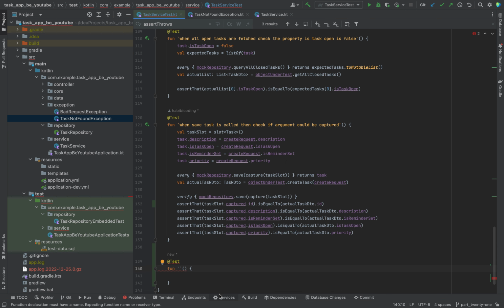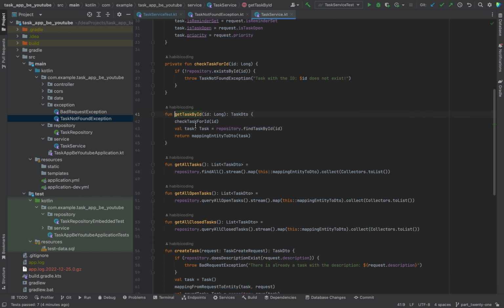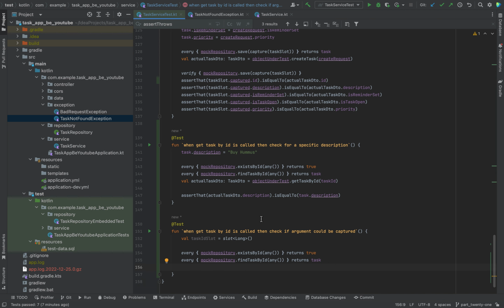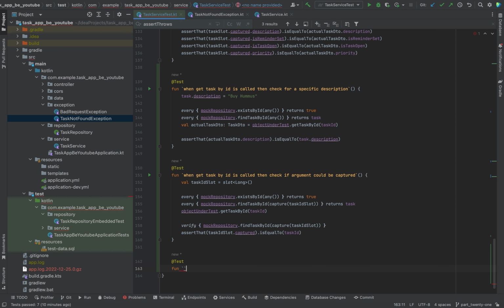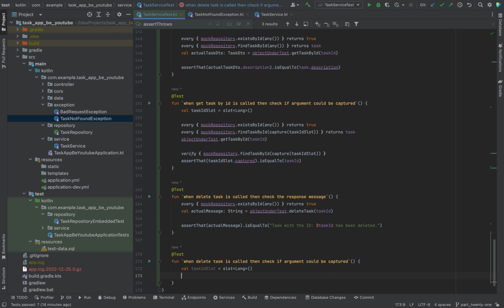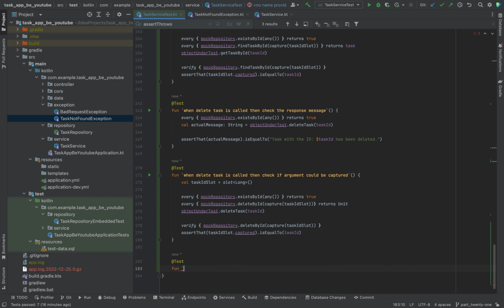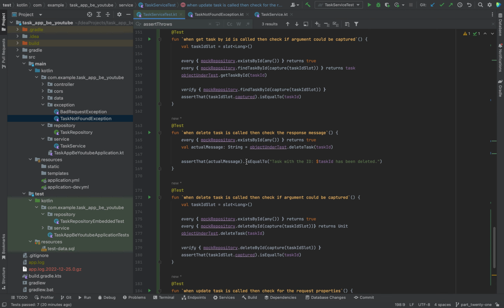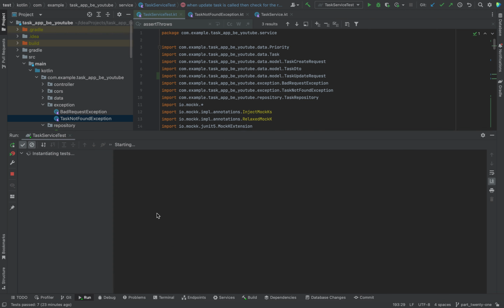Kotlin Spring Boot Tutorial - Part 21 | Finish Unit Tests in Service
In this video, we finally finished writing all necessary Unit Tests for the service task.